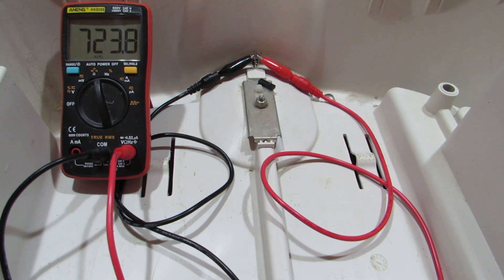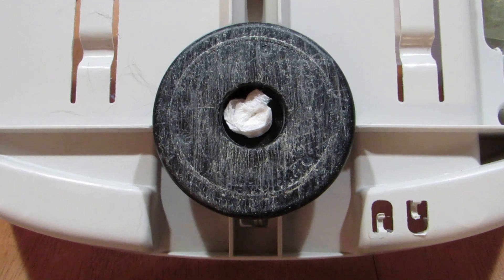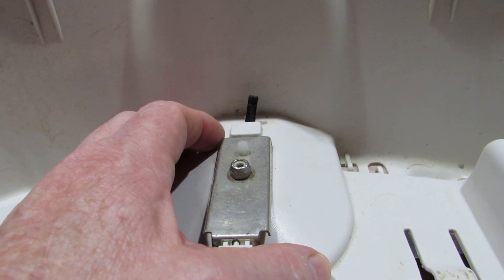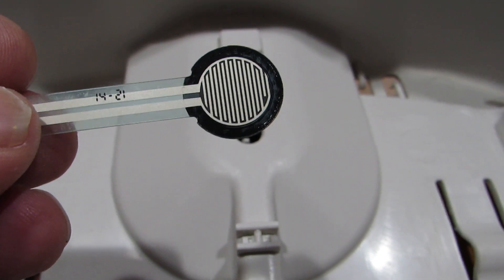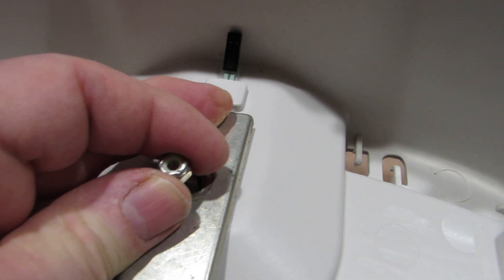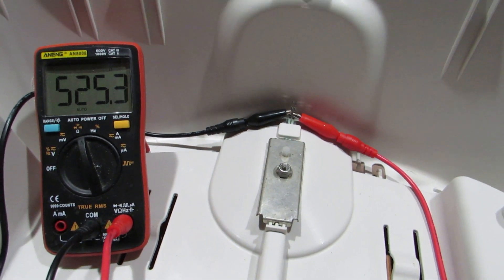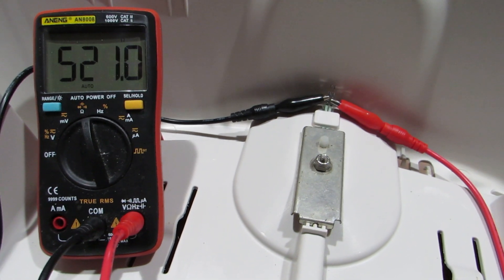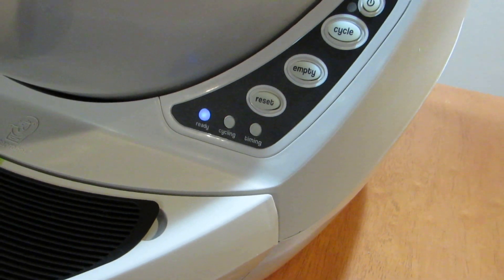Litter Robot 3 LR3 weight sensor replacement & calibration.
This is a rough draft uploaded by request of how to test, replace, and recalibrate, (Hard and soft), the litter robot 3 weight sensor. This is for both the Open Air and Connect models.